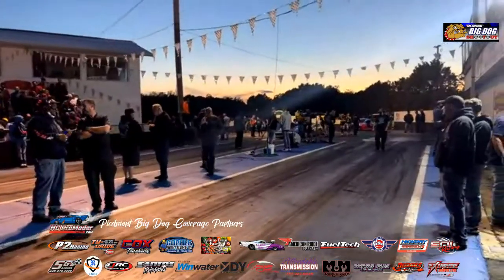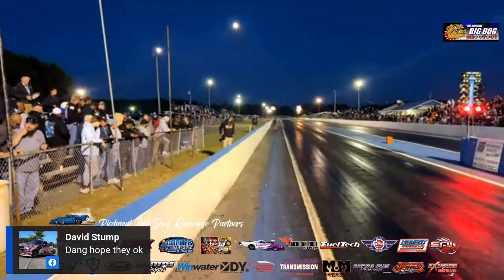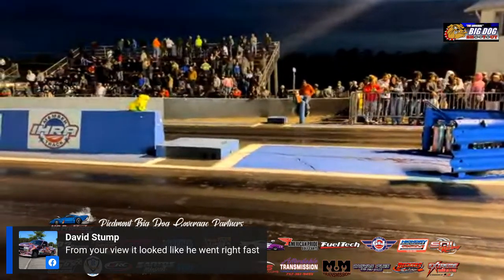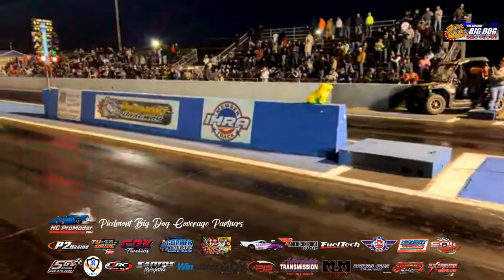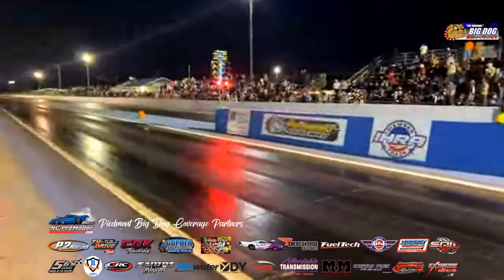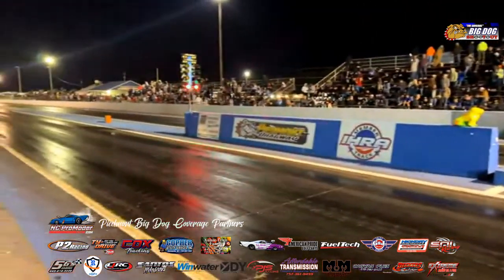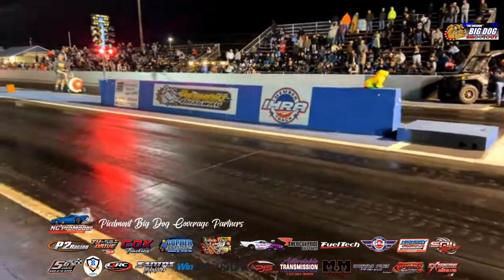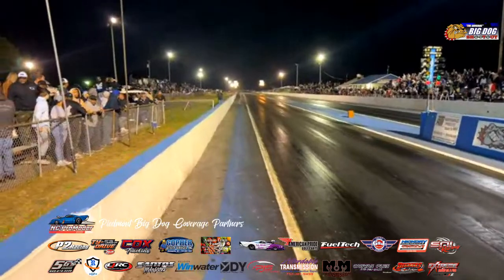Round 1 of Piedmont Dog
Live action from Piedmont Dragway

Thanks to all of these companies for helping us cover todays action.

2023 Coverage Partner Links

Santos Motorsports

CoxTrucking Michigan
RCC Racing

DY Concrete Pumps

Raleigh WinWater Company

M&M Transmission

Decker’s Salvage

P2 Racing & P2 Contracting

FuelTech USA

Hickory Enclosed Trailer
Racing Performance Motorcoaches

RayTech Machine Tools

Gopher Utility Services

SNI Contracting and Racing

Amercian Pride Golf Cart Services

5G’s Classic Motorsports

Annie Lynn Farms

PJS Racing

G&J Motors
1027 N Bridge St